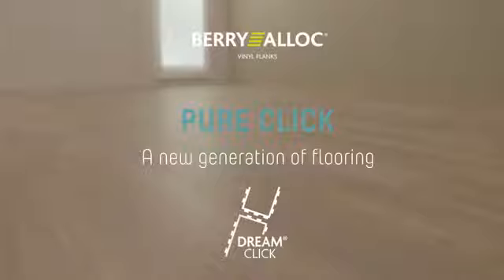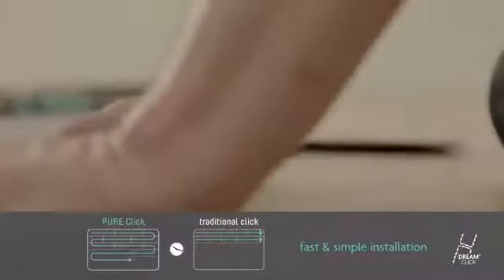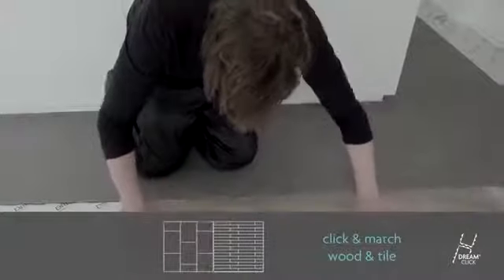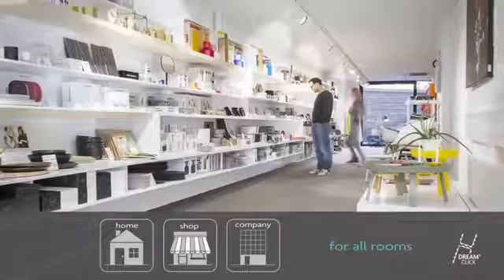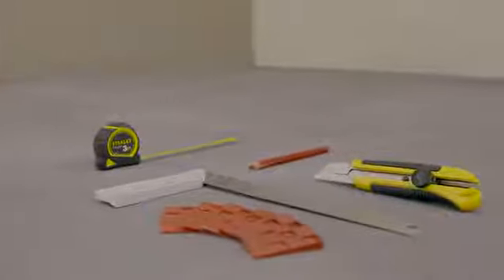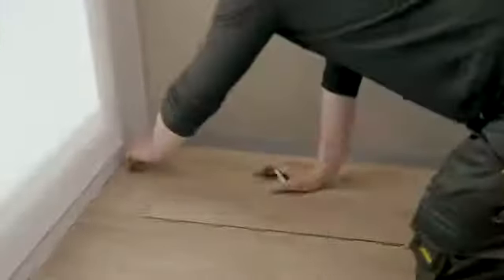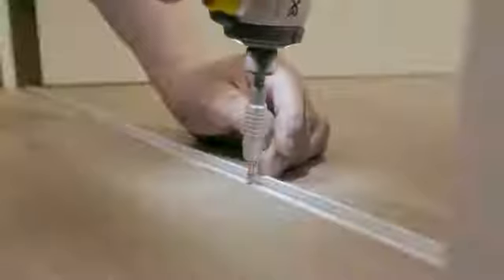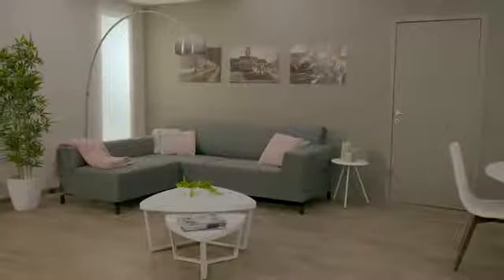baytALebaa FerasDroubi Droubi